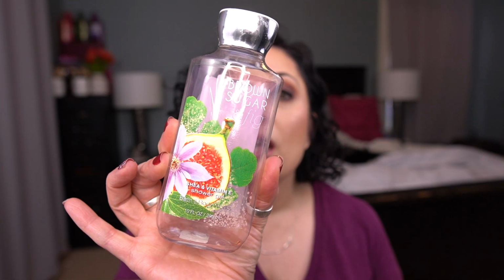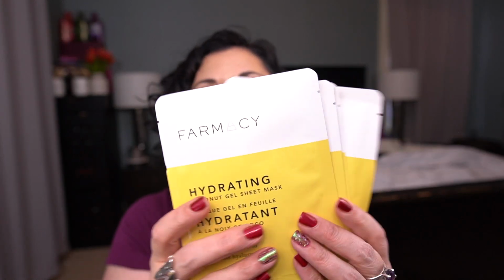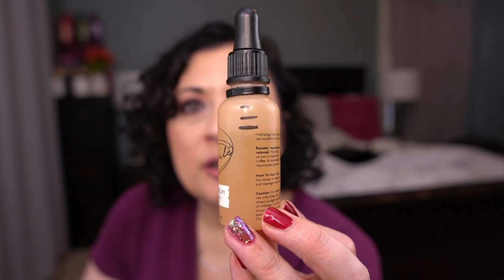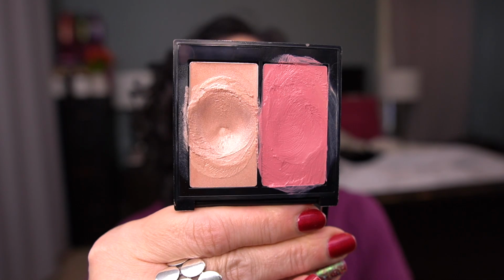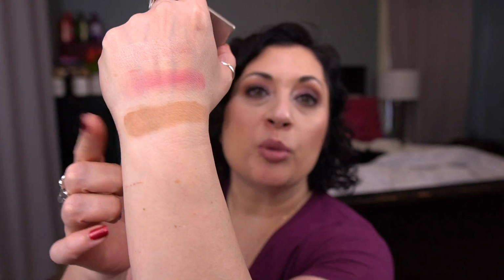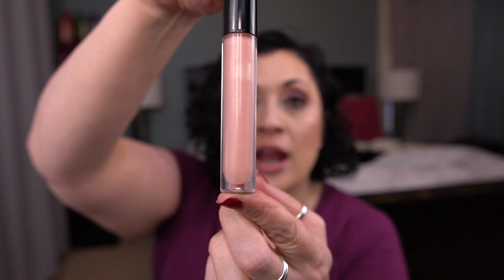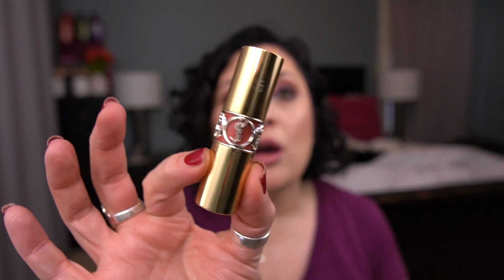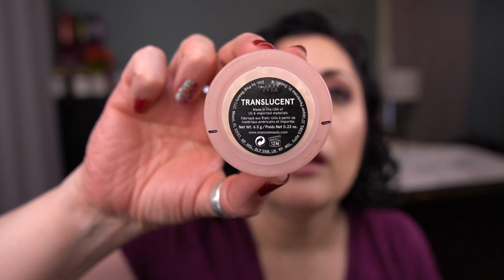Beauty A to Z 2023 | Makeup AND Beauty | Pantastic Ladies Collab | Update#5!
Hey everyone! Here's my update for the 2023 Beauty A to Z Project Pan! I decided to split this project up into Beauty and Makeup so I have 52 items I'm working on. I was able to roll out a few products this month!